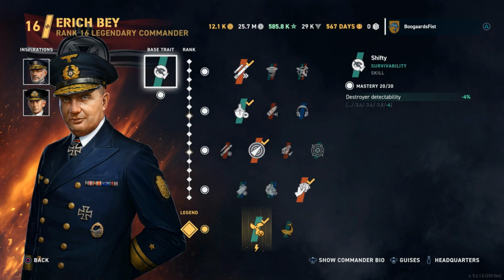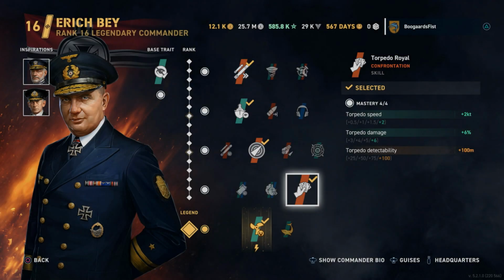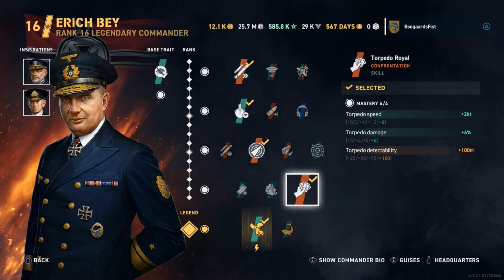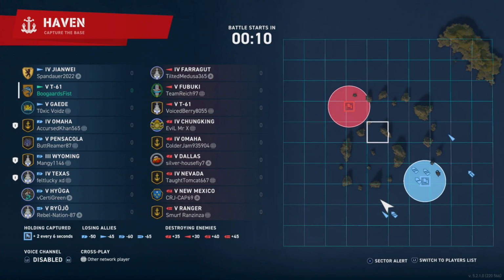Balance Changes Erich Bey | World of Warships Legends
Looking at the balance changes for the German destroyer commander Erich Bey with footage of the German destroyer T-61 in World of Warships Legends console (WoWs Legends) available on PlayStation, Xbox, iOS and Android mobile.